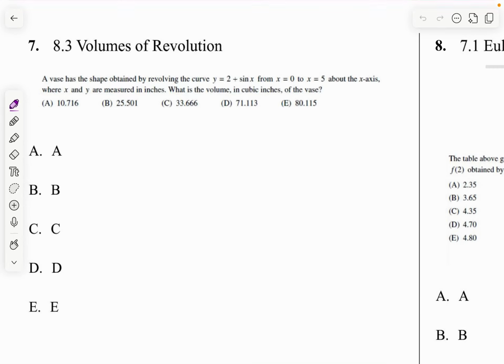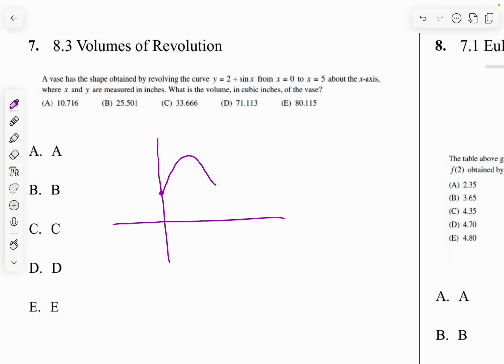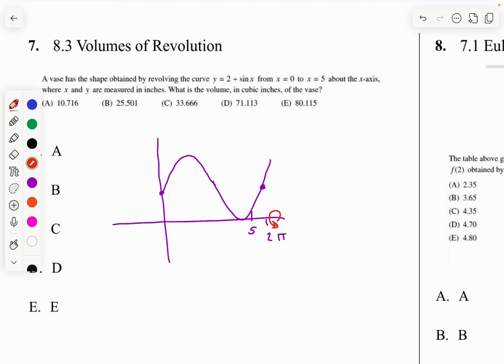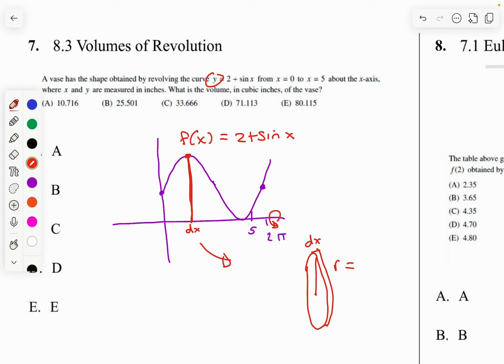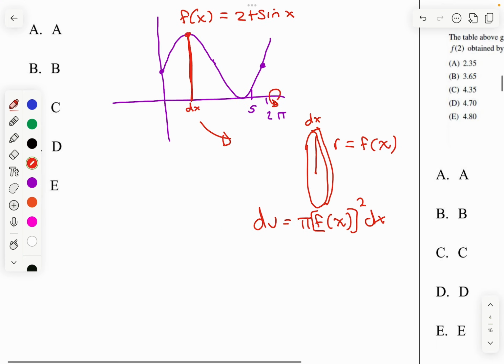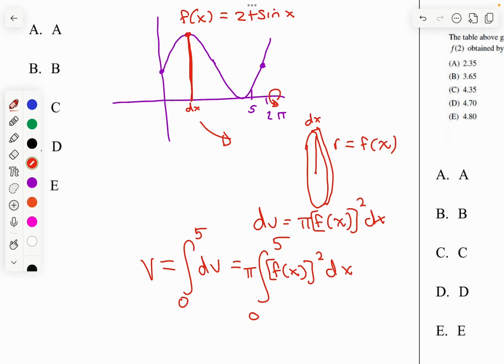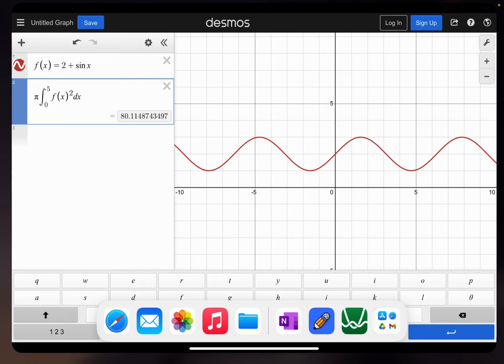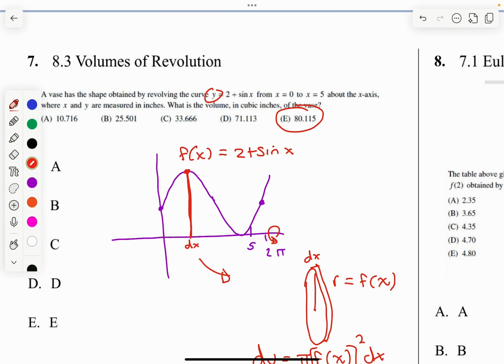AP MC Volumes Of Revolution